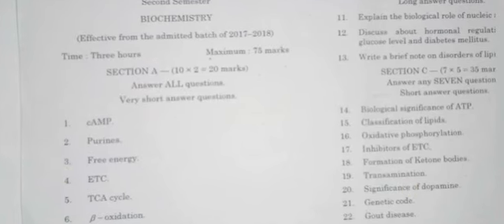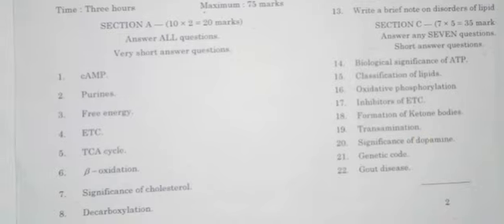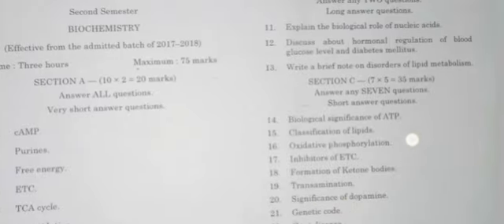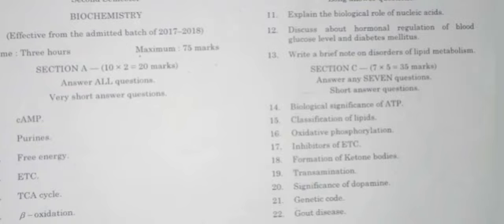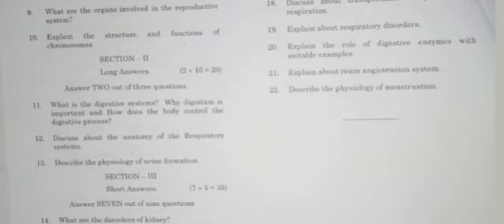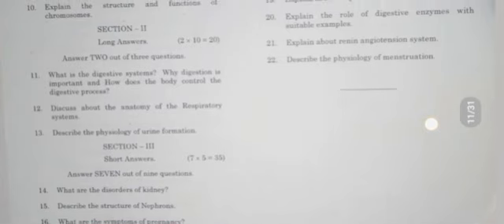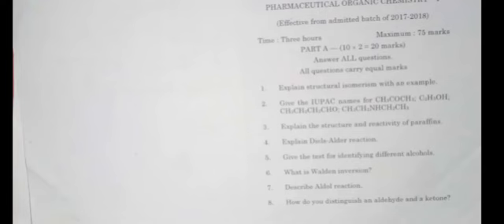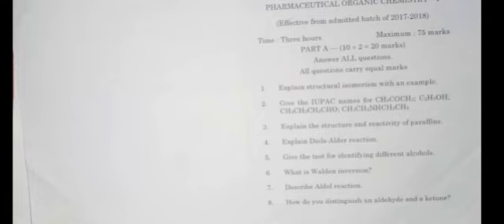Model question papers :2 of biochemistry, pathophysiology,HAP:2, organic chemistry:1 semester:1.2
question paper set:2 for semester:1.2